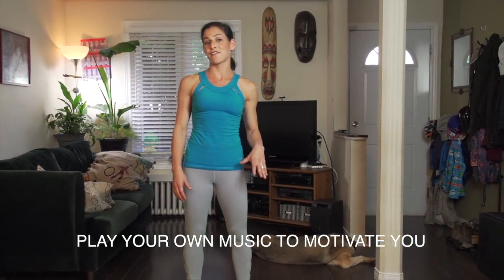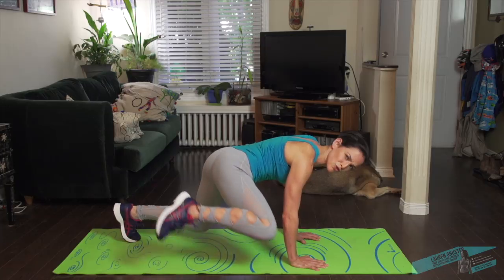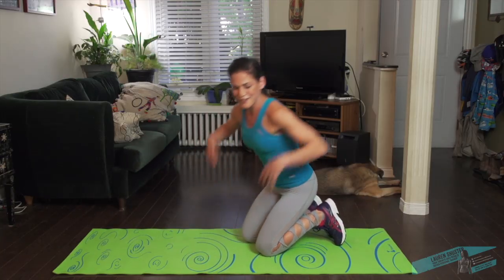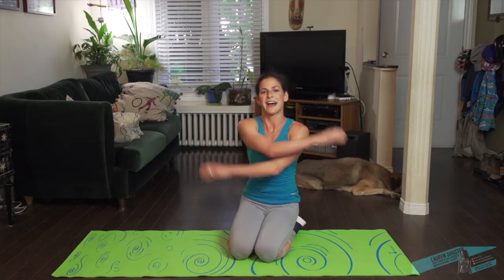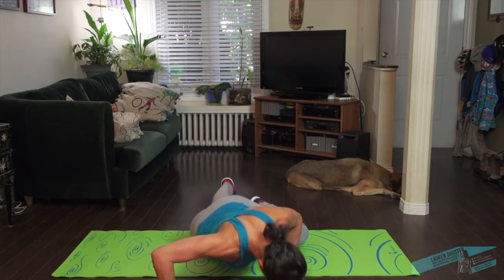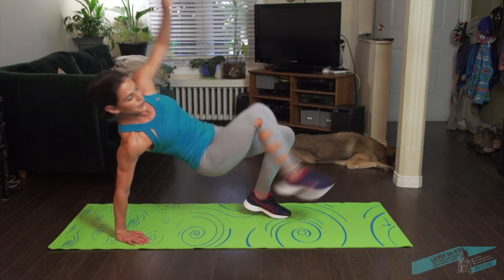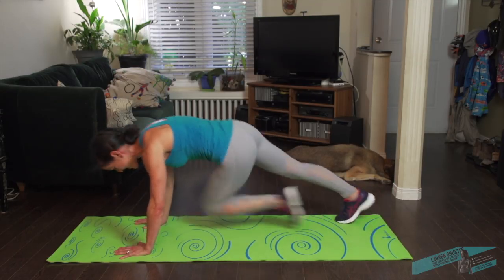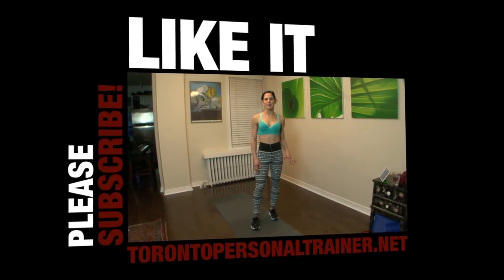QUICK QUADRUPED WORKOUT | Strong core & stabilizers in 10 minutes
This short and intense quadruped workout will strengthen your core, your abs and the little stabilizer muscles in your joints.  By mimicking the movements patterns of animals on all fours, you work the whole body and some muscles you miss during a traditional workout.  I'm doing it as a HIIT workout to make sure you get that 'workout' feeling and we get your heart rate up for cardio and fat burning.

Throwing in a good quadruped workout into your routine will help you to avoid injuries such as ligament tears and joint pain.

Lauren Shuster is a certified personal trainer, yoga instructor and fitness instructor with a BSc in Physical Anthropology and Biology. She has extensive knowledge of human movement patterns and physiology and uses a holistic approach in training her clients to help them build stronger bodies and minds.  She is also a mother of 2 beautifully rambunctious boys.